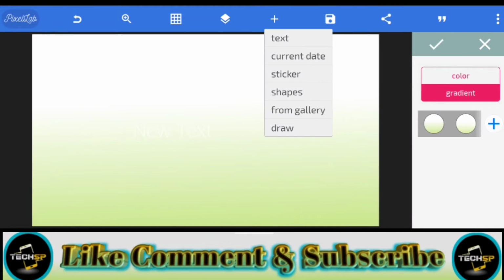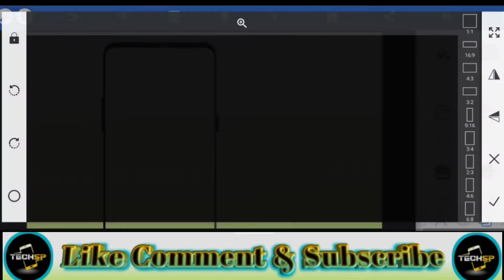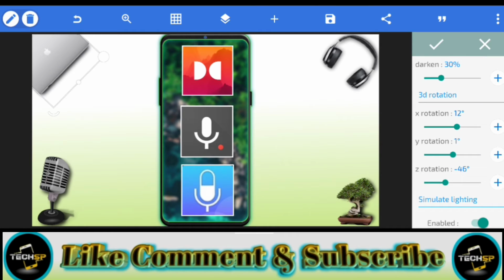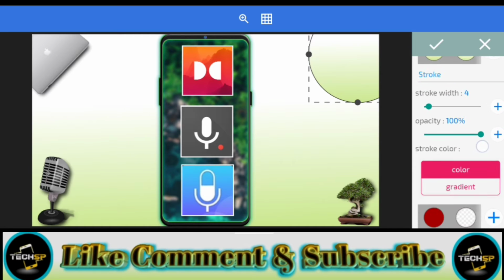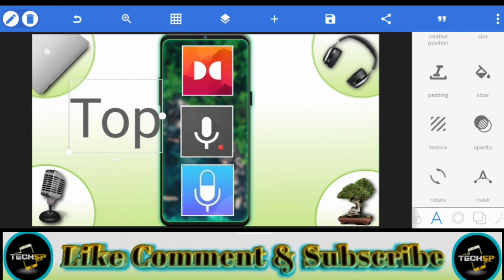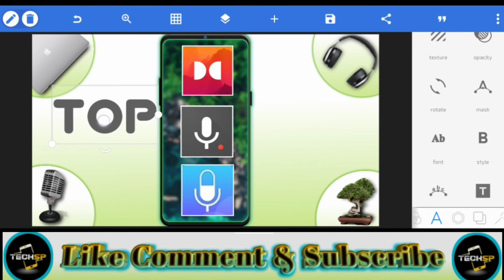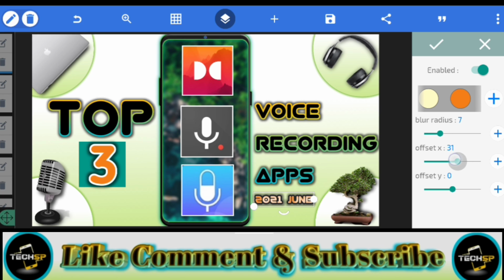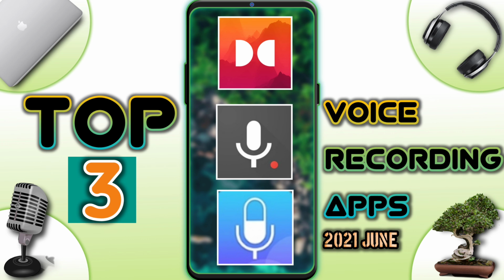How to Create a Thumbnail for Youtube Videos on Android | Complete guide ( 2021 New Easy Method )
➣In This Video… I’ll Guide you How to Create a Thumbnail for Youtube Videos on Android . This is a Complete Updated Tutorial in 2021. You can Create a professional Thumbnail Within 10 Minutes using this method.

➣ For This, You need Pixellab App. You can download it by searching pixellab in playstore or Apple store.

For png images download use these sites.

All the links are provided. Now you can create professional thumbnail using mobile.

IF YOU HAVE ANY QUESTIONS PUT A COMMENT IN BELOW